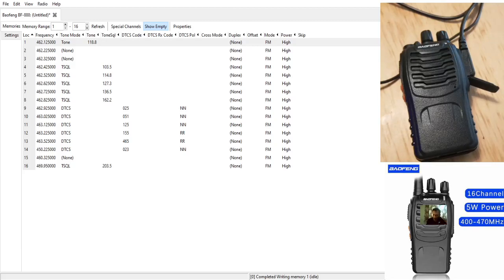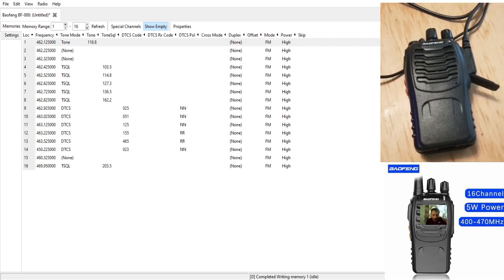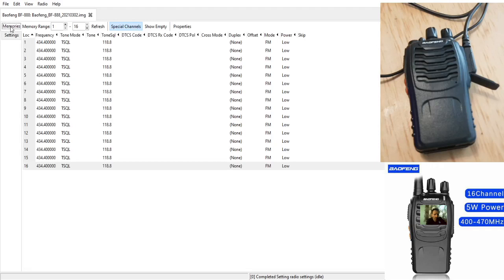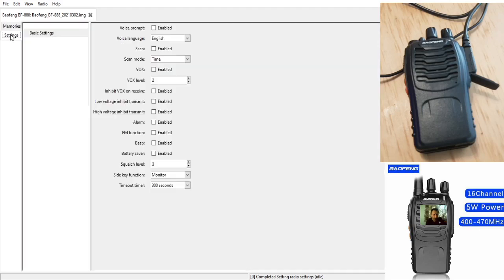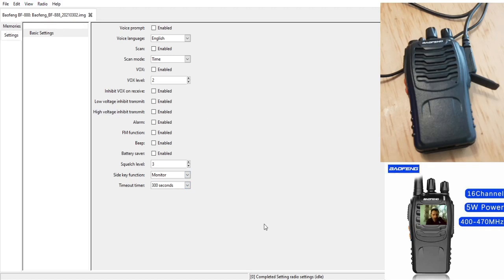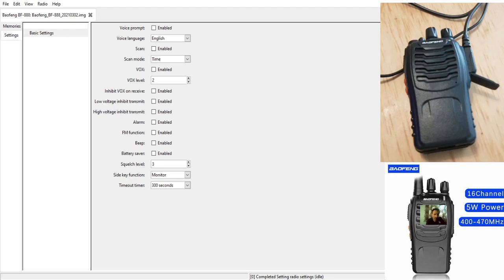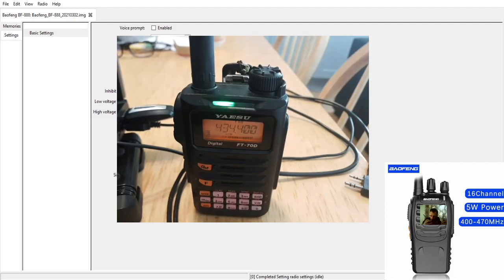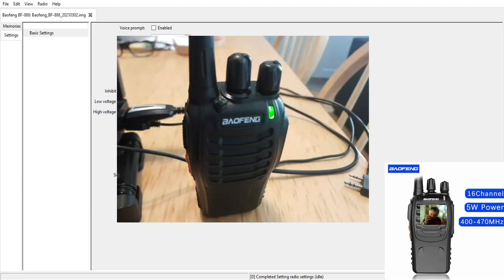Allstar node Baofeng 888s programing